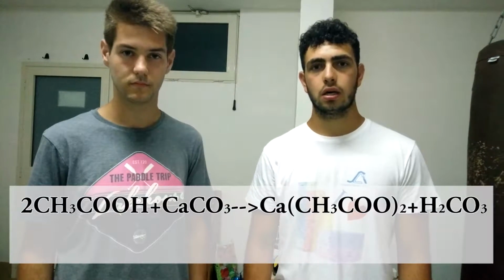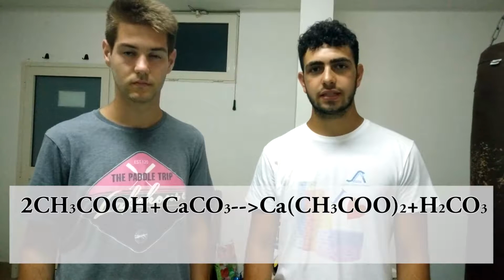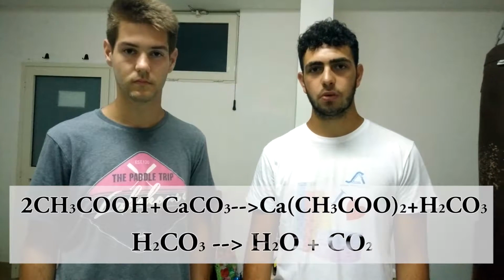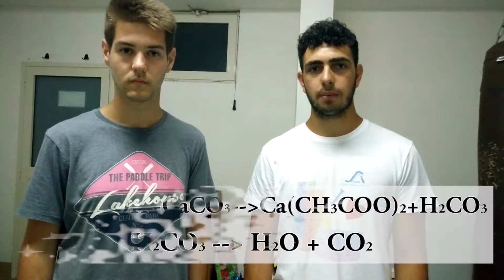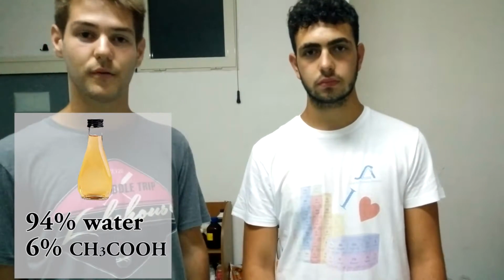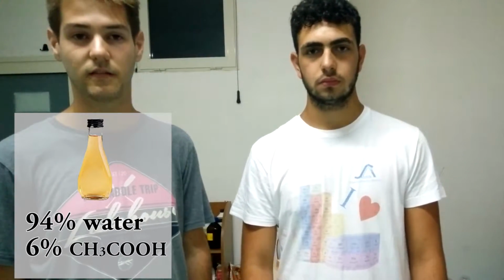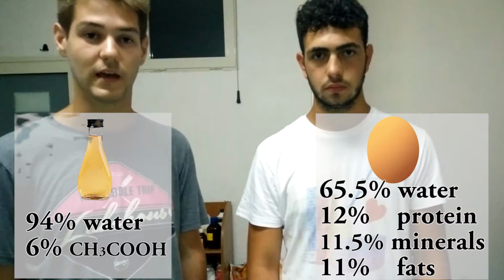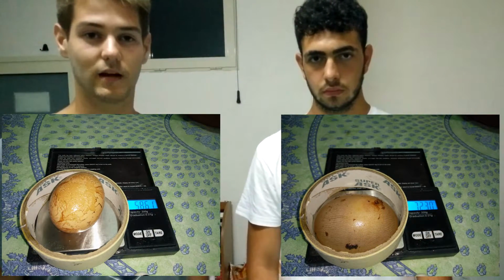Bouncing Eggs (Eggs with Vinegar)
Hello everyone and welcome back to chemIst by deStinY! In today's video we're going to do a classic, eggs and vinegar. The experiment is very simple, so everyone can repeat it at home, if you want to. There are some interesting aspects that we're going to highlight, like what happens to the shell or why does the final egg become bigger.